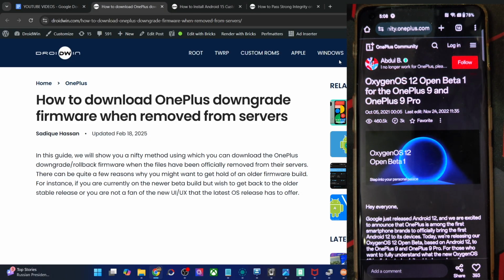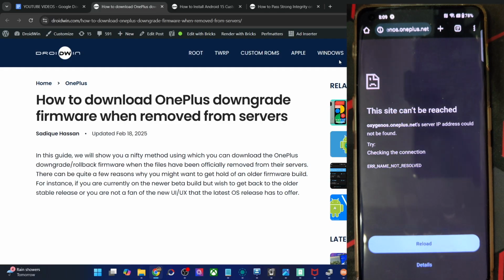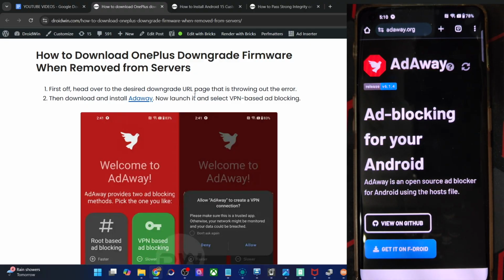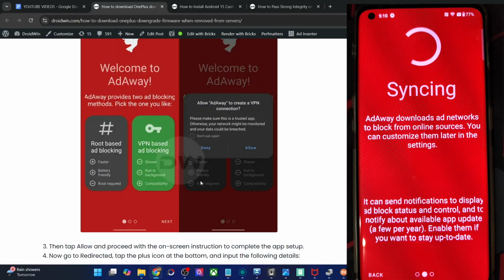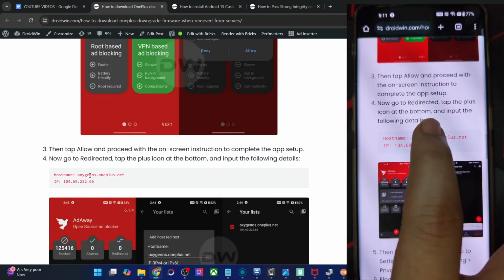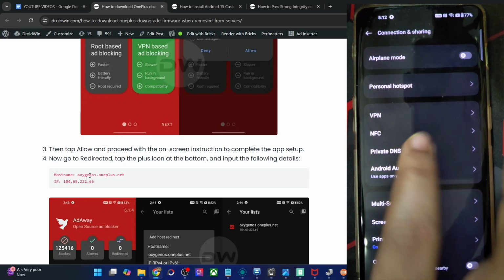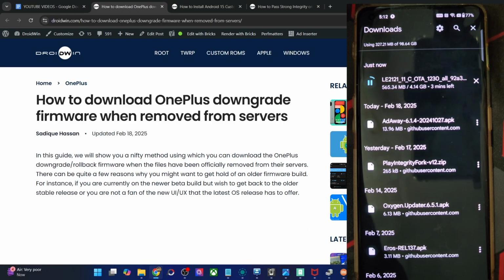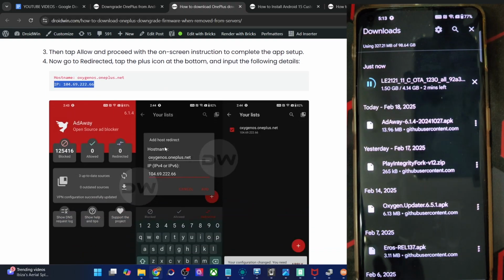How to Download OnePlus Downgrade Firmware From Their Servers Even After They Are Removed!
OnePlus has this unique knack of removing the downgrade firmware from their Community Forums page after a specific time frame.

If you try accessing the download link after that time has elapsed, you'll simply be greeted with the "This Stie ca't be reached" error message.

But in this video, we will show you a nifty workaround using which you can easily get hold of that downgrade package and that too from their official site using a different IP and hostname!